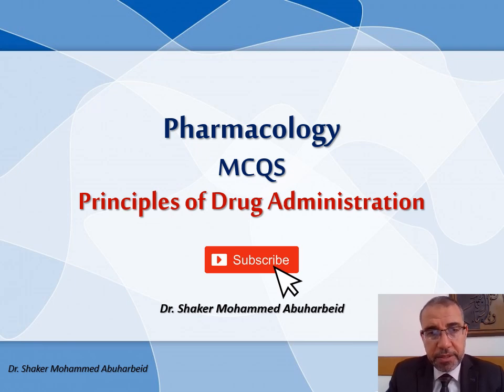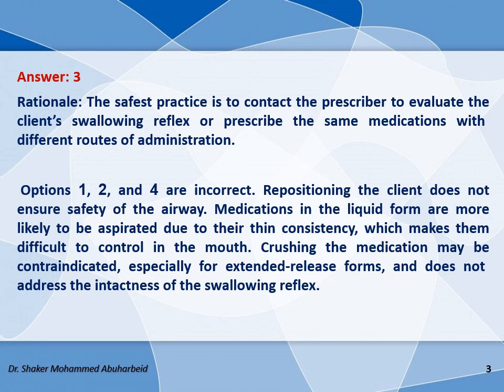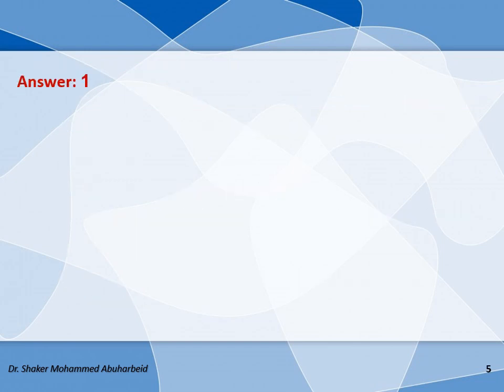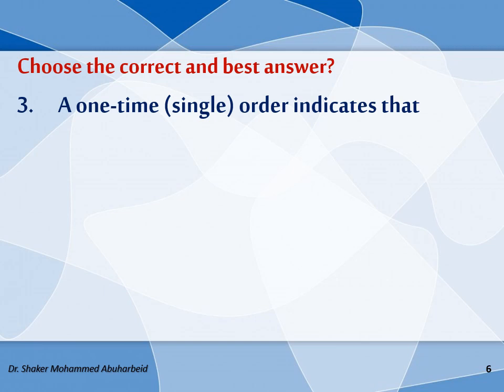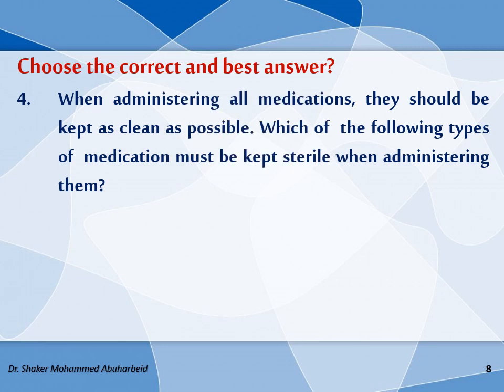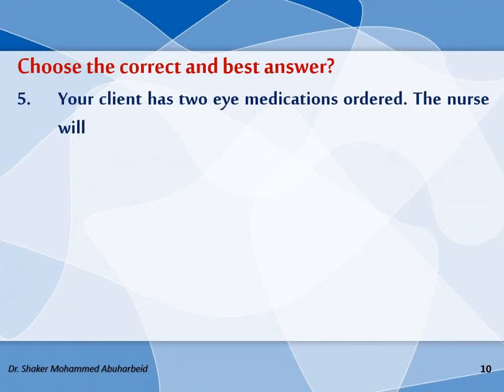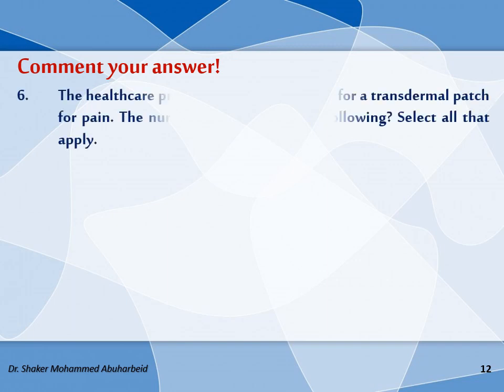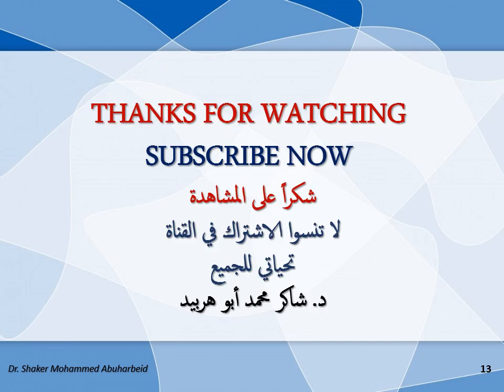MCQs- Principles of Drug Administration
MCQs- Principles of Drug Administration @DrShakerAbuharbeid